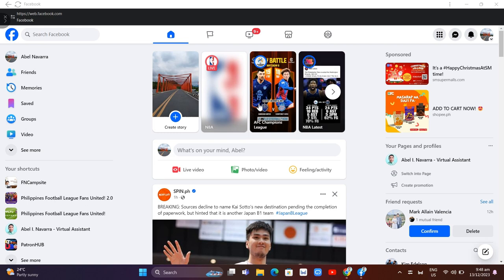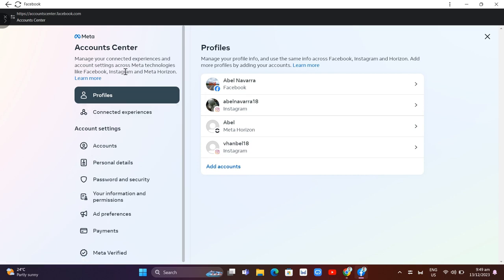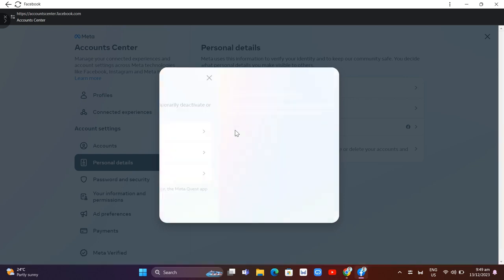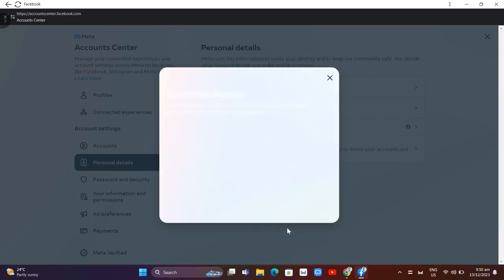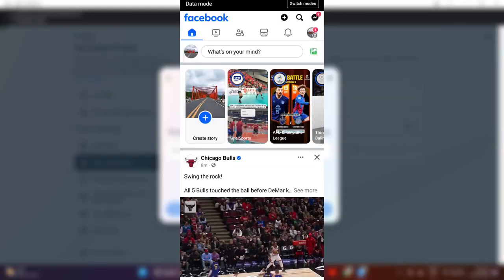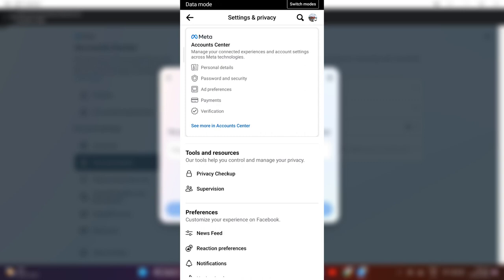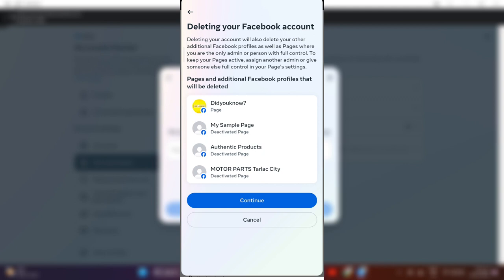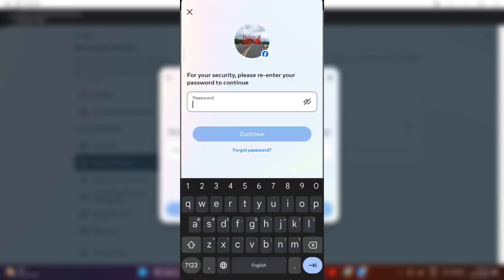How to Close Your Facebook Account 2025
Looking to learn how to close your Facebook account? In this video, we’ll provide a step-by-step guide on how to permanently delete your Facebook account. We’ll cover everything from backing up your data to navigating the settings for account closure. Whether you’re taking a break or leaving for good, this video will help you through the process.